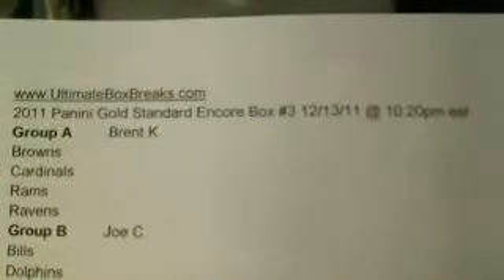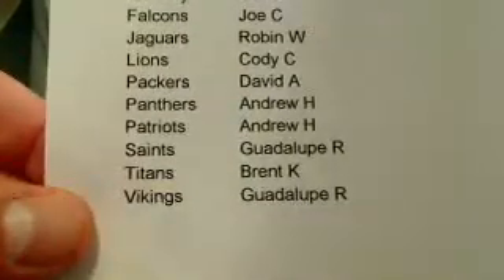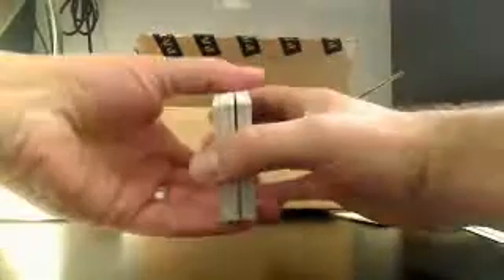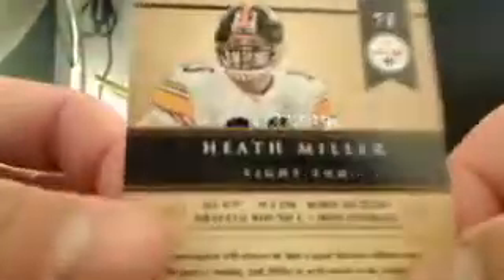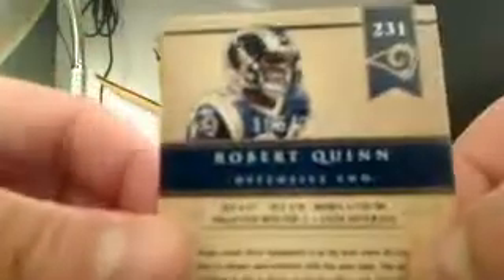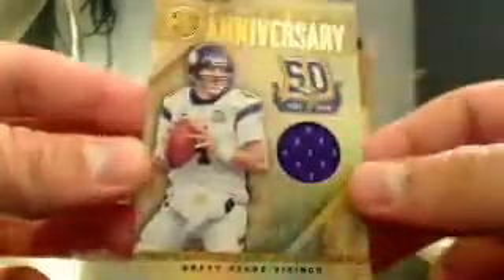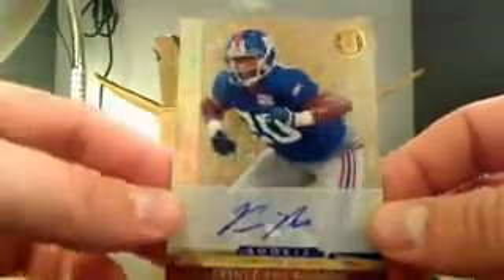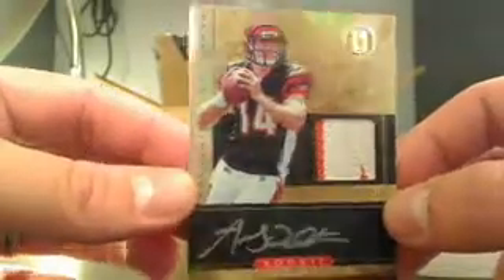Ultimateboxbreaks.com: 2011 Panini Gold Standard Football Hobby Box Break Encore #3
Live breaks every night @ 10pm est
no waiting, no sign up, just purchase your team and bust!